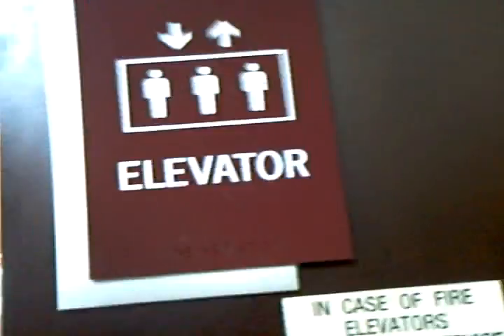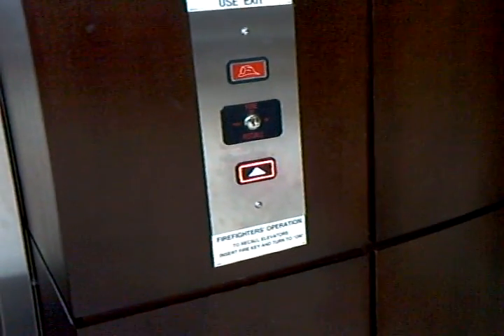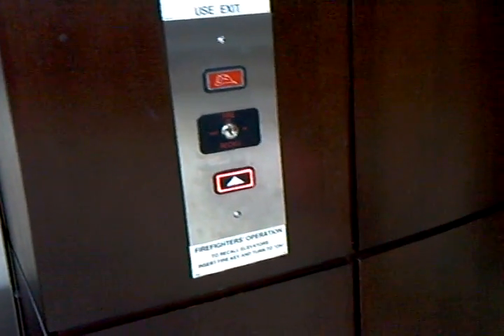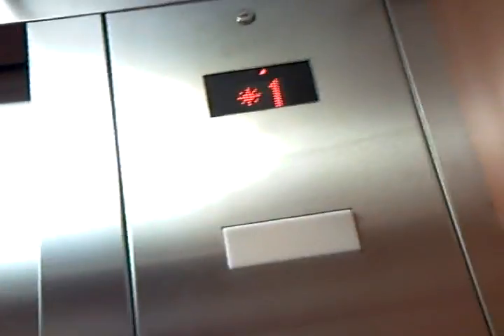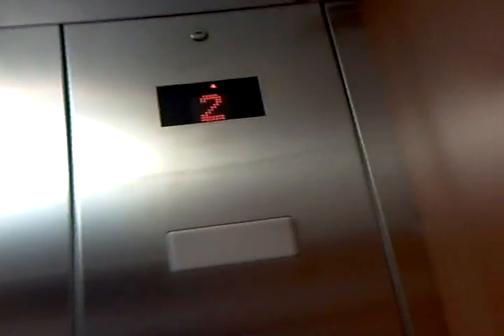Kone Hydraulic Elevator at Rush Copley Heart Institute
Riding the elevator at Rush Copley Heart Institute in Aurora, IL.

Brand: Kone

Type: Hydraulic

Floor Count: 2